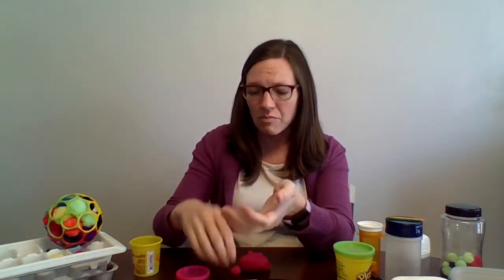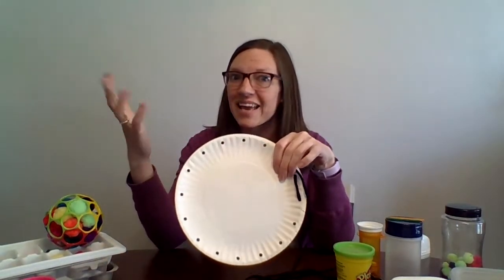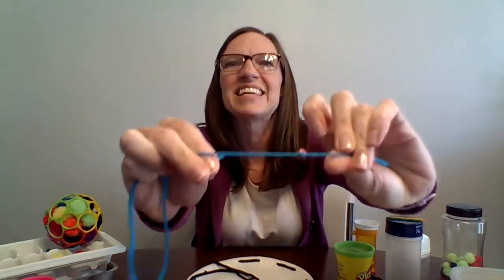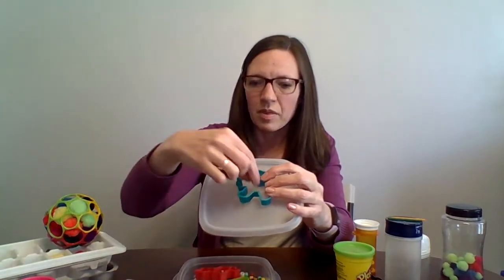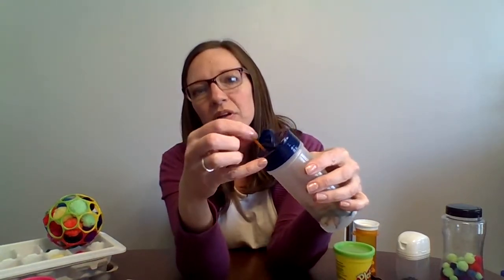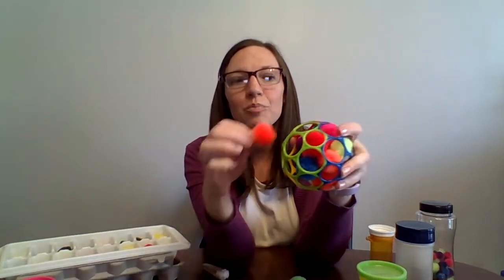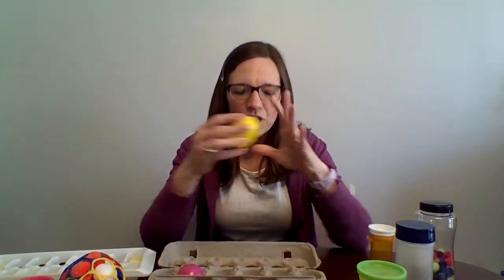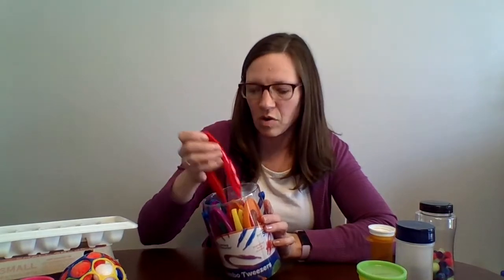Fine motor activities at home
This is a list of different fine motor activities for preschool age children using items that are commonly found around the house.